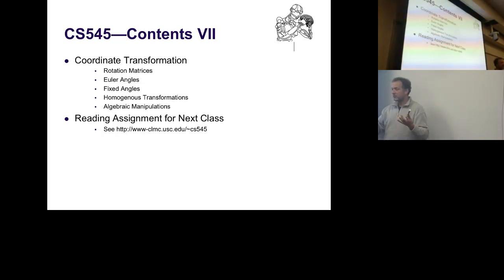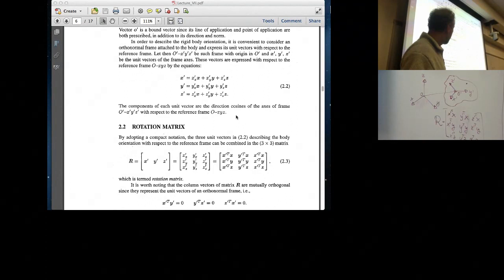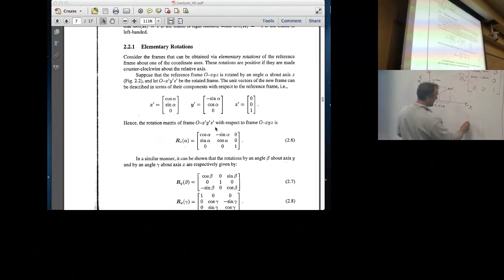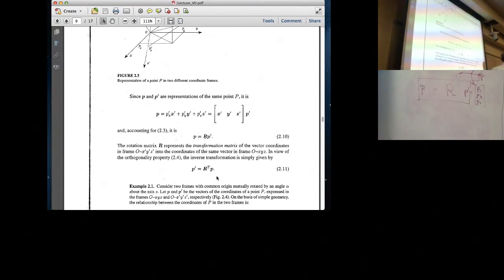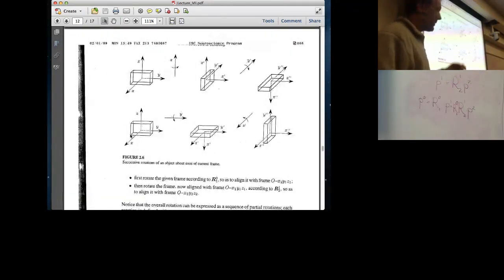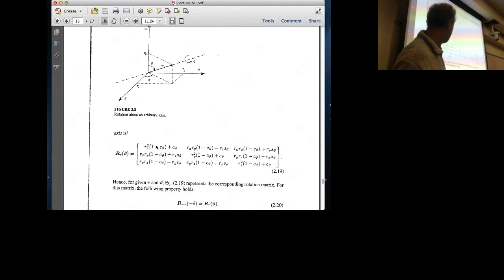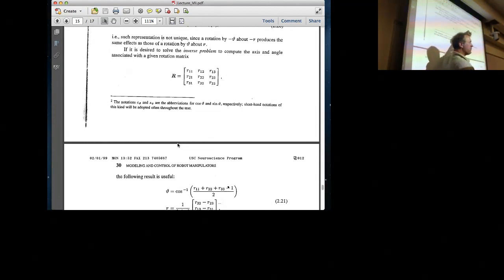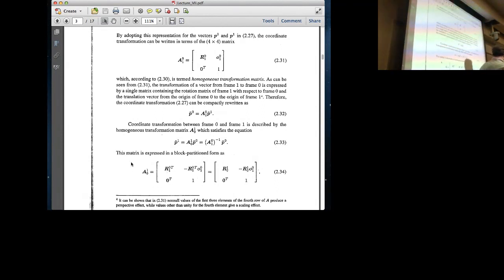CS545 Lecture 7 CoordinateTransformations